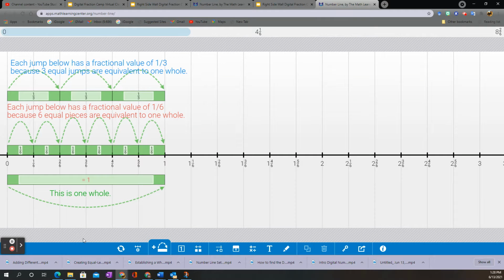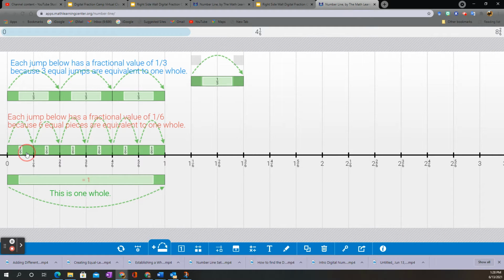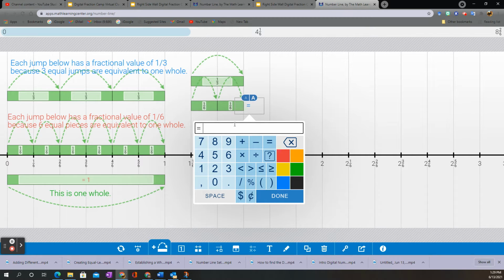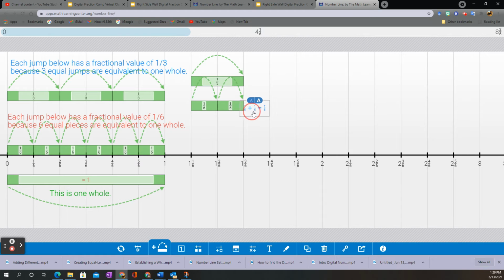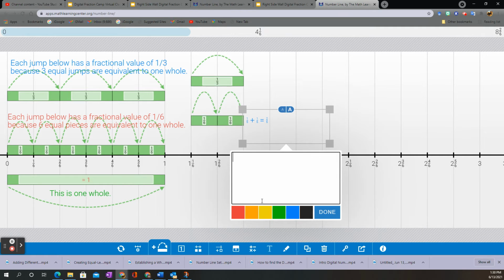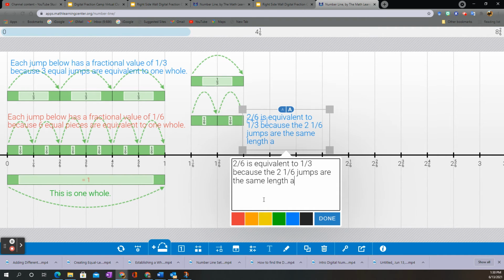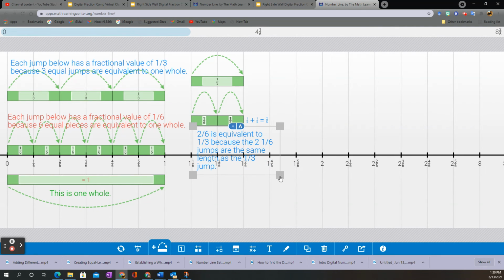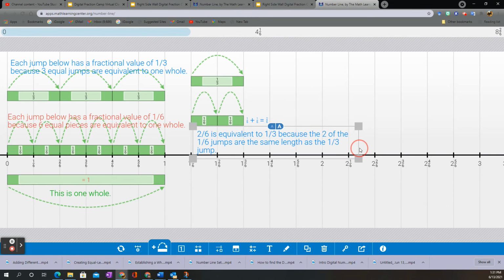Show Reasoning for Equivalent Fractions